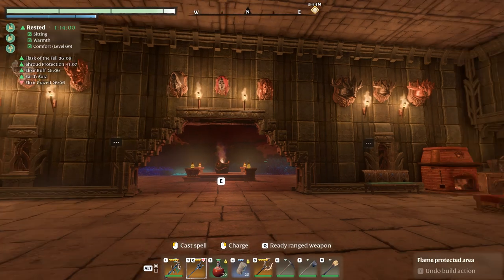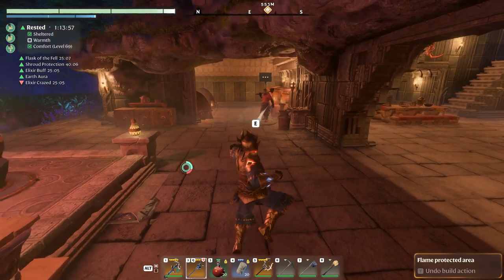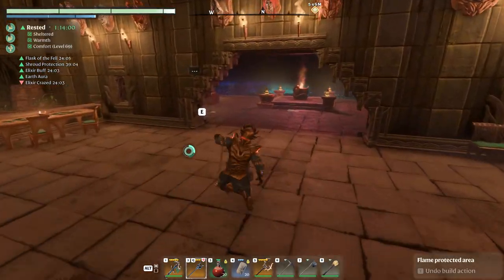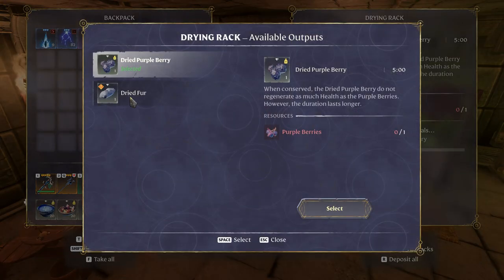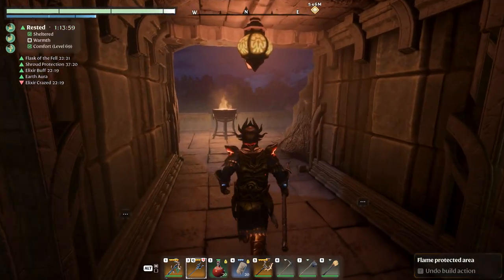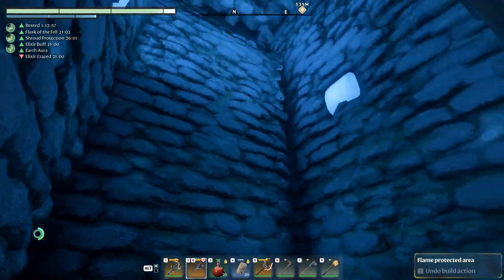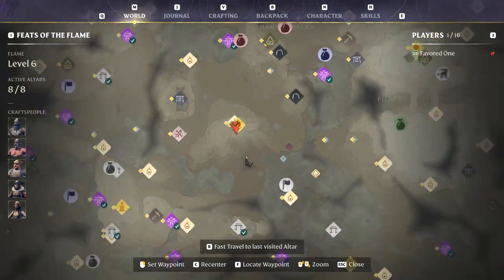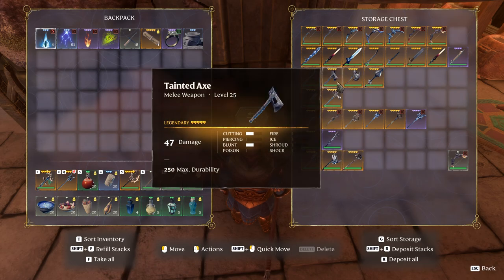Hall of the Mountain King - Enshrouded End Game Mountain Base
My Enshrouded end game (early access) base is built into a mountain. I've called in the "Hall of the Mountain King".

Also uploaded 3-minute tour of the first iteration of this base. Mid-game "Enshrouded Mountain Hall", link at the end of the video or in my channel.

0:00 Intro, Outdoors: Garden, Carpenter, and Blacksmith
1:07 First Floor: Throne, Workbench, Cook, Seeds, Wells, Public Bathroom
2:43 Second Floor: Alchemist and Huntress
3:18 Thirdfloor: Sleeping Quarters, Dressing Room, Private Bathlounge, Balcony, Private Quarters, Beehives
4:12 Grappling Demonstration
4:35 Lookout Tower
6:08 Map Location
6:18 View of Sunrise 1st Floor
6:41 High Tier Loot Collection
7:25 Grand Hall during day
7:44 Lookout Tower Sunrise